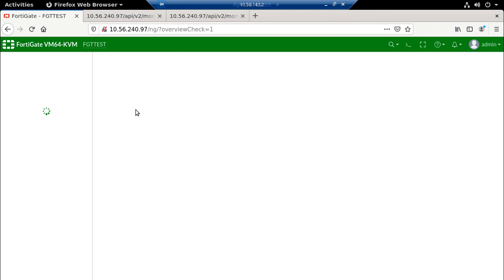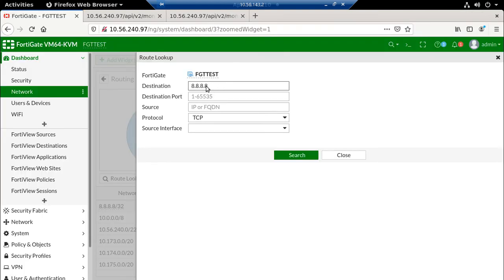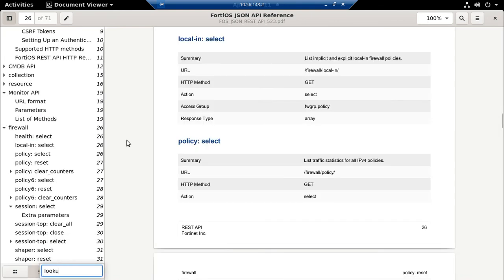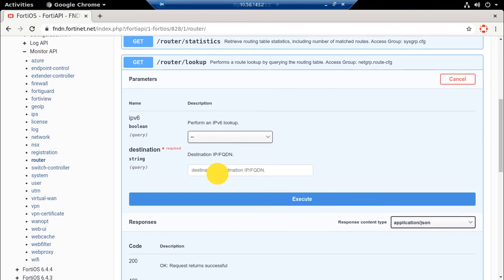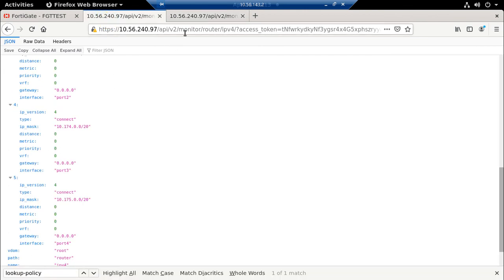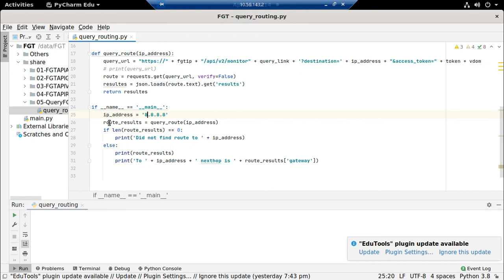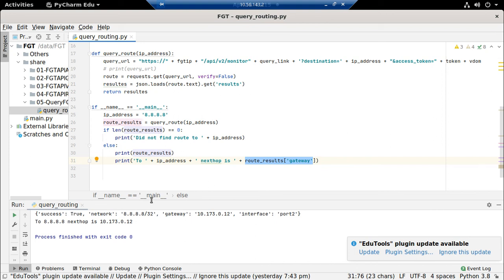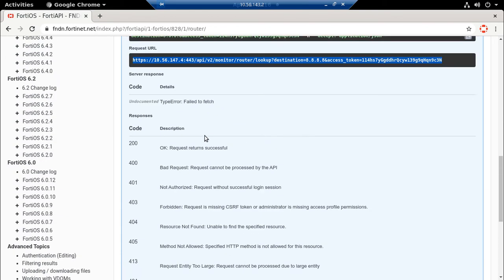05 - HowToQueryRoutingViaFGTRESTAPI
How to Query FortiGate firewall routing via REST API
1) Debug httpsd to get REST API link, but how to put data to the link
2) API Reference 5.2 too old, not support query
3) Schema output was simple
4) FNDN give the method to put key word and data format